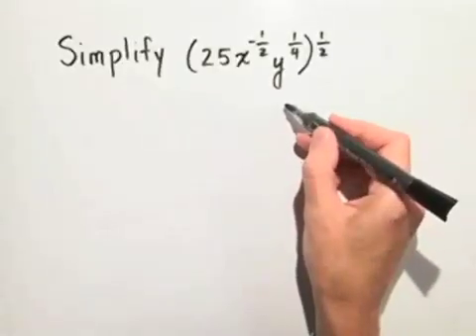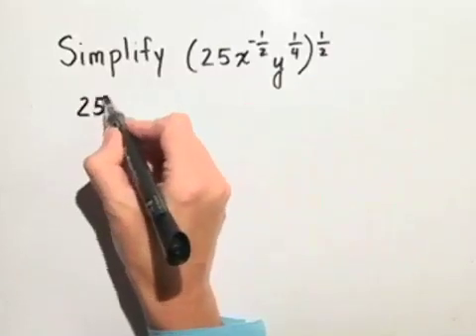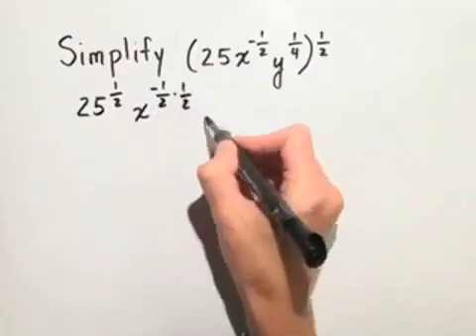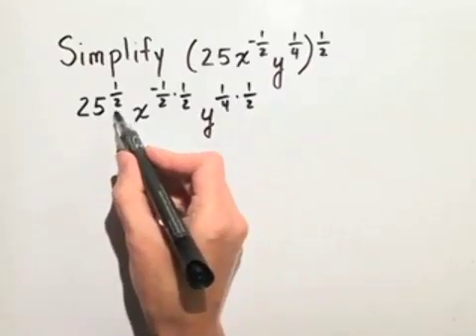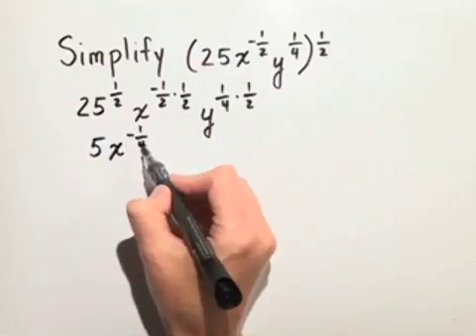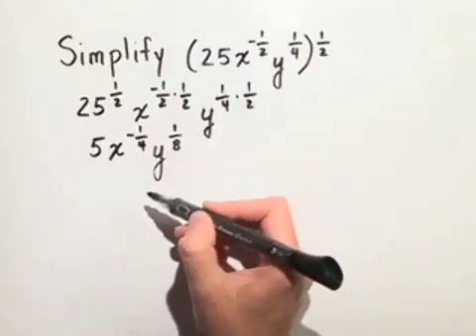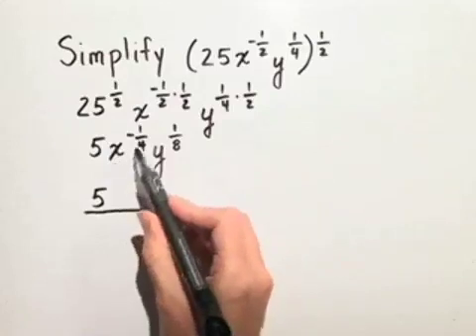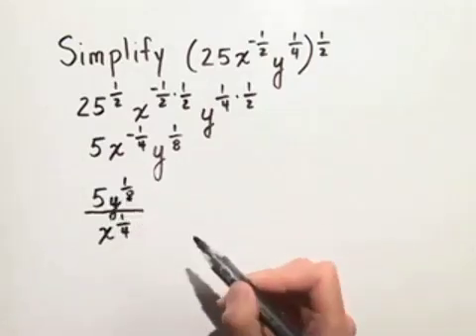Blitzer Intermediate Algebra for College Students Ch 07 Ex 03